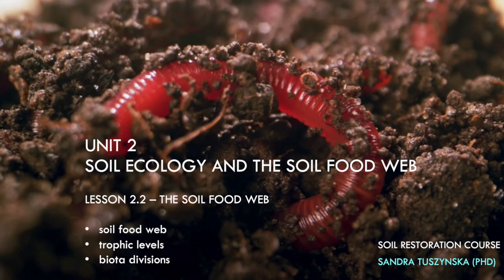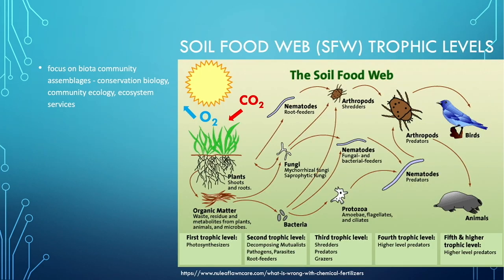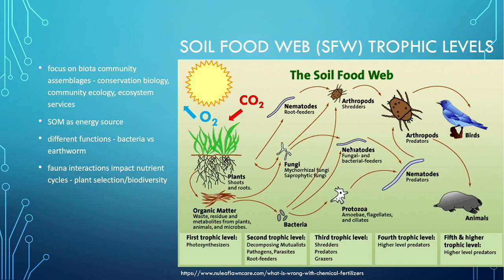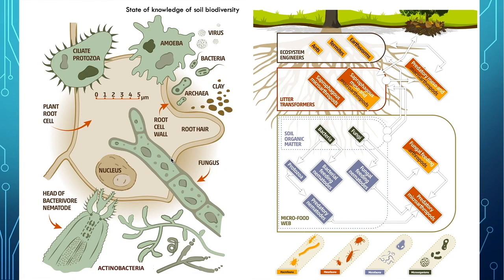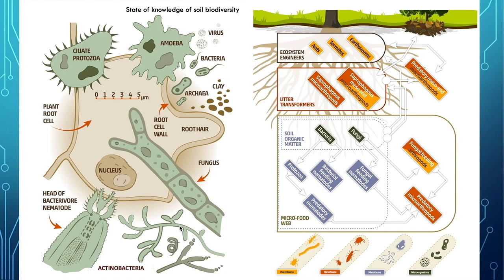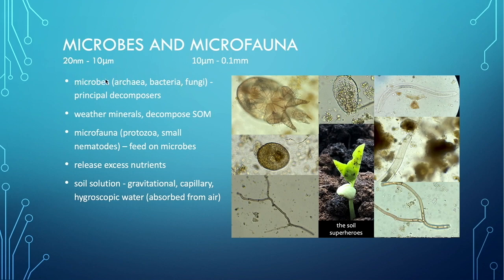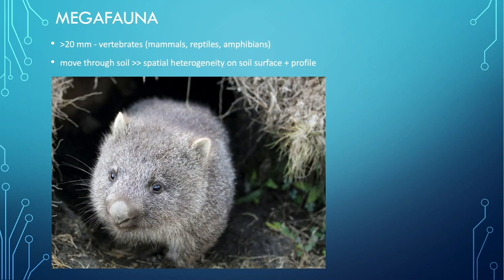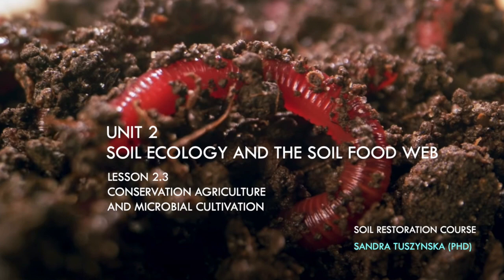Lesson 2.2 - The soil food web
Lesson 2.2 is about the soil food web organisms and their interactions, the trophic or feeding levels of the organism groups and the divisions of those groups, as well as the significance of the soil food web in nutrient cycling for plant growth.

This course is a gift, free of charge as an expression of my love and passion for the soil as one of most biodiverse and precious ecosystems, as well as my passion for education:

If you would like to express your gratitude for this gift please visit: